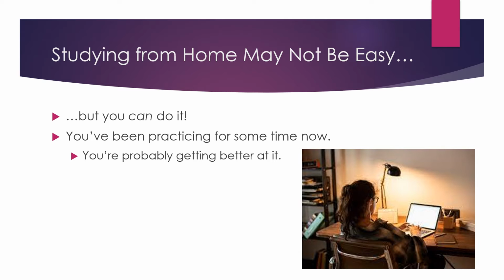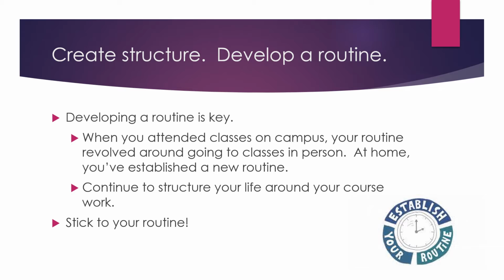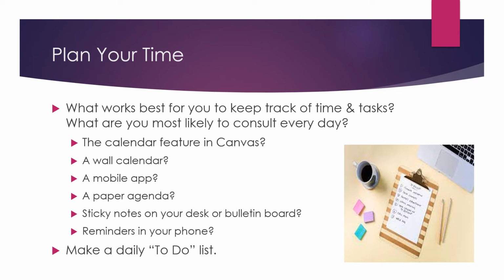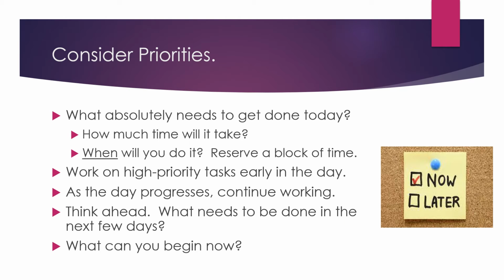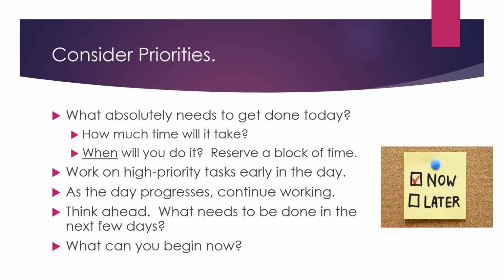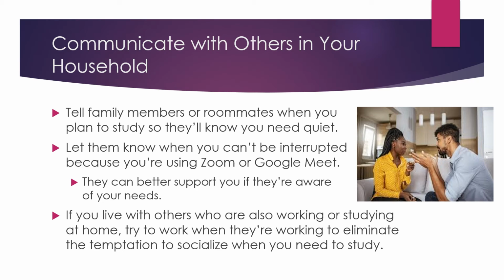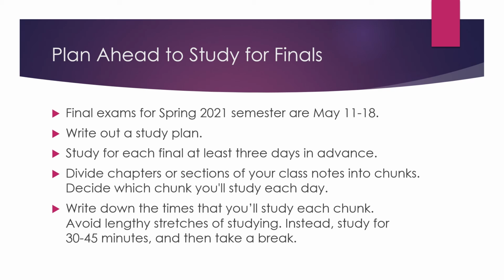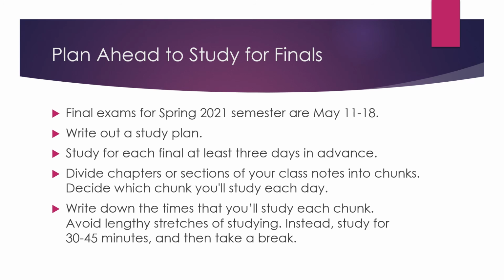Student Success Series Episode 11: Managing Study from Home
In this video Sharon Green, Coordinator of Reading and Writing Services, shares some tips to help you maximize study time at home.